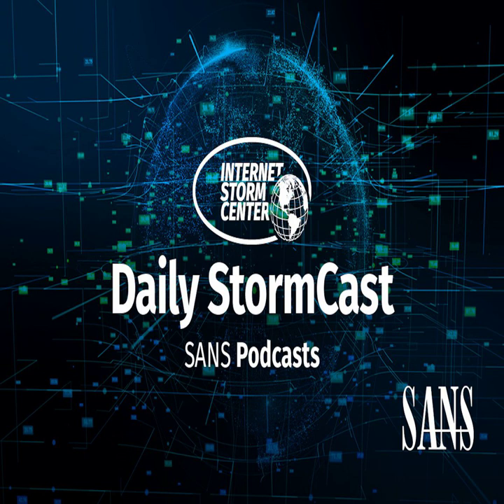Network Security News Summary for Thursday July 8th, 2021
Printnightmare Update Update; GitLab Update; Vuln Nuget Packages